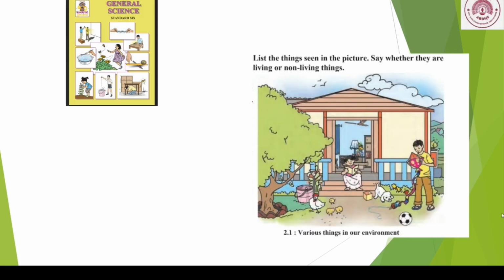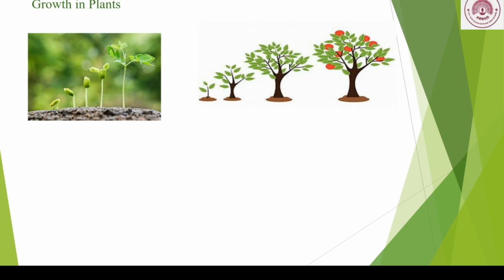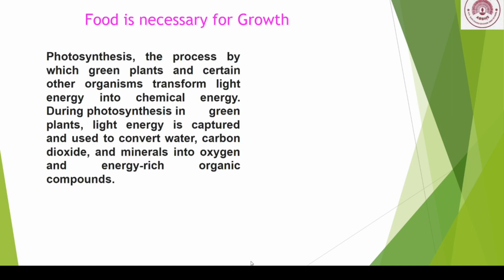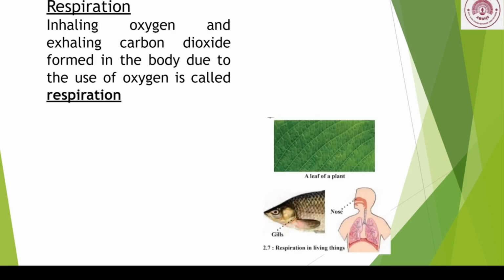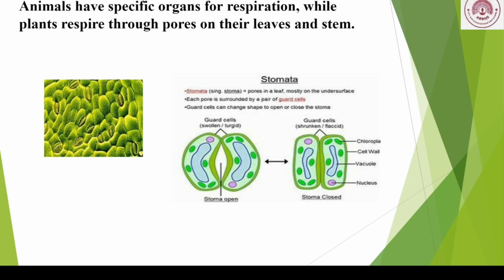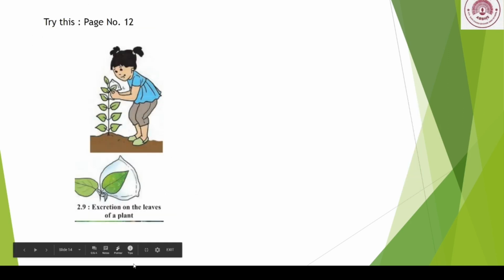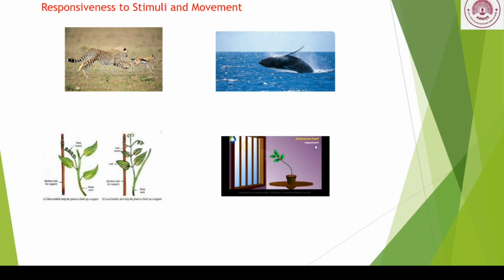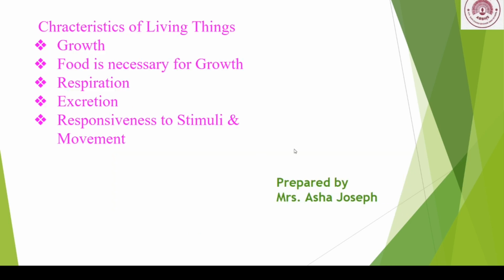STD:VI Science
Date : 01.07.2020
Std: VI
Sub: Science
L. No- 2 The Living World
Video- 1
Description: Characteristics of living things.